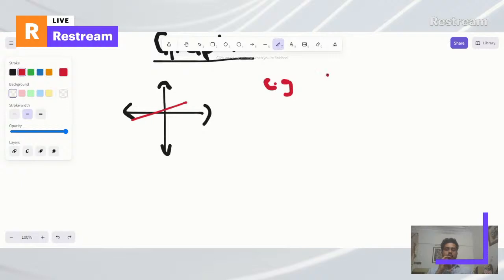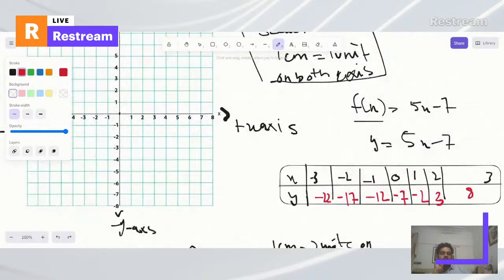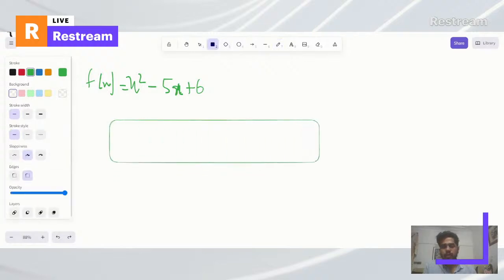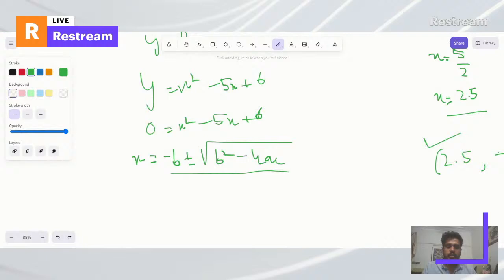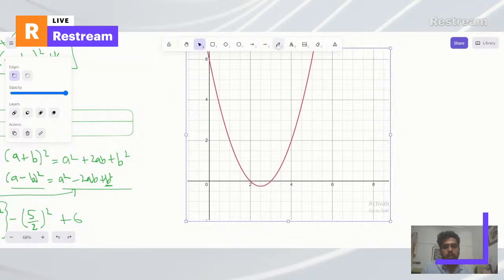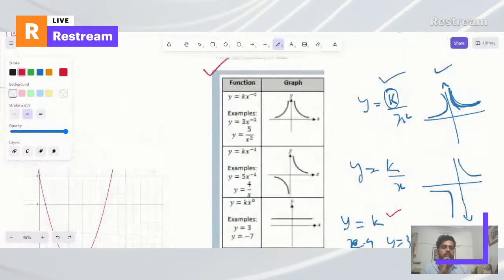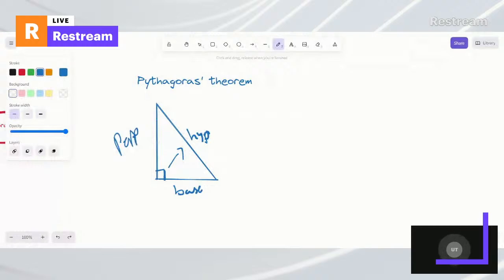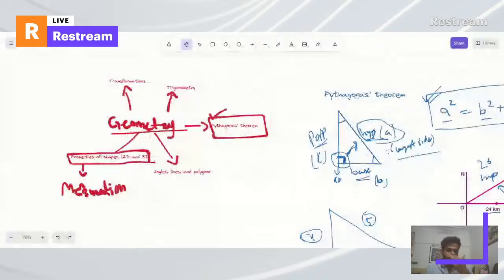Algebra lesson 3 (GCSE)